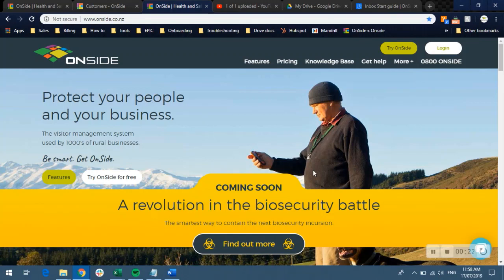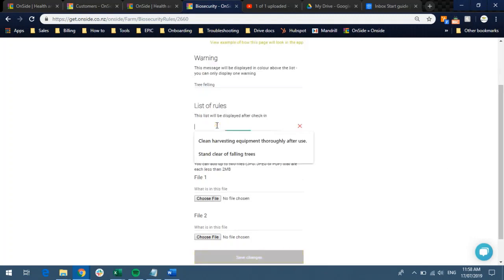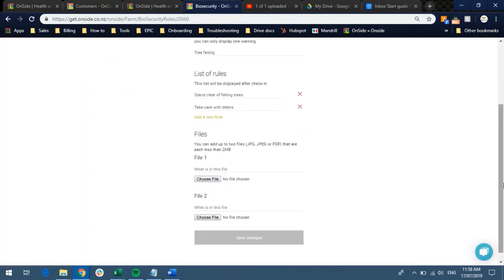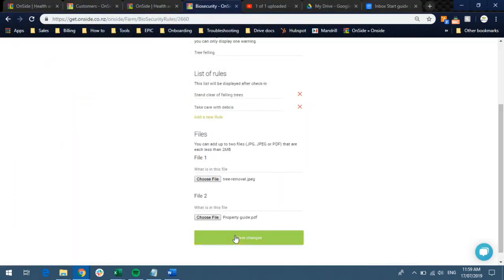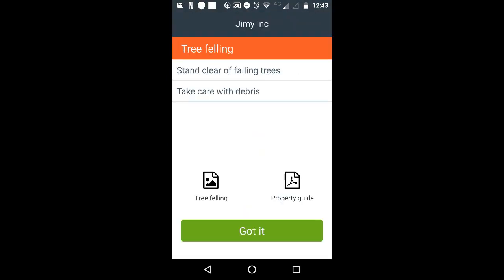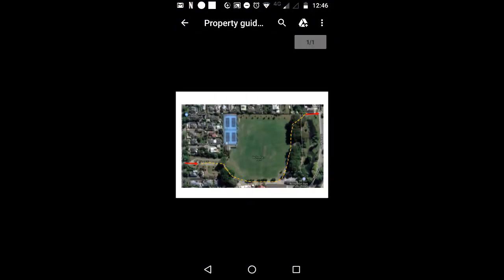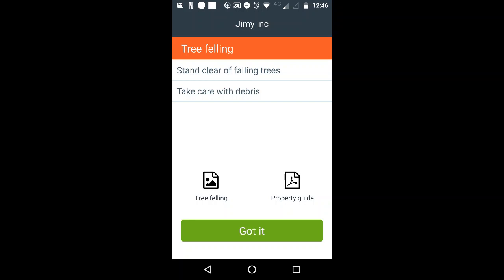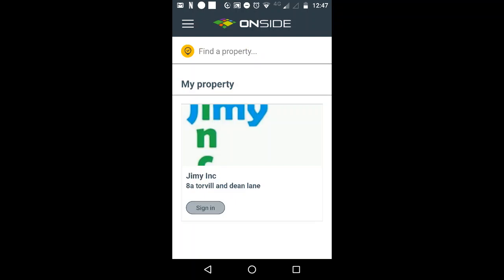OnSide - Property Rules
OnSide's property rules feature - how to use